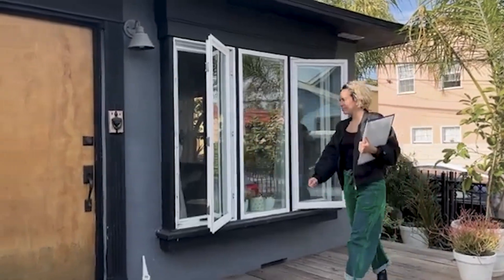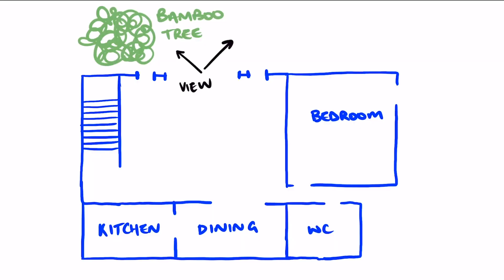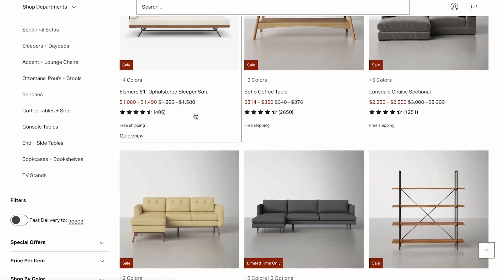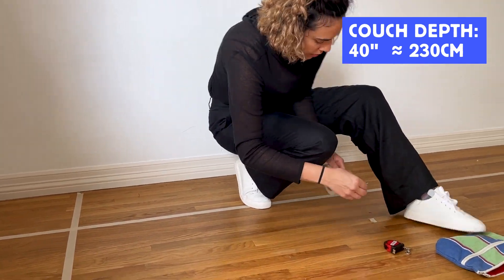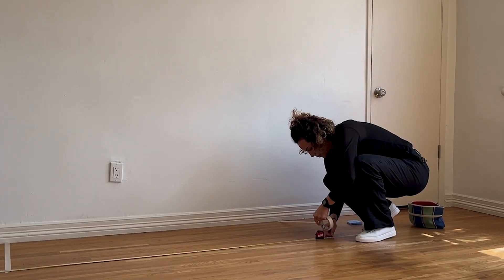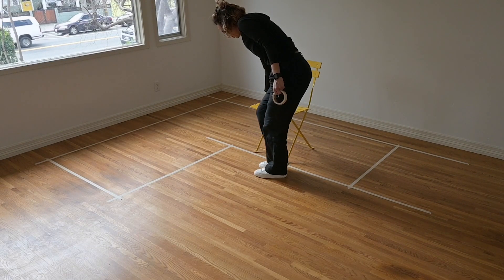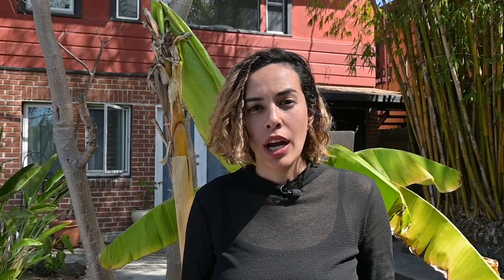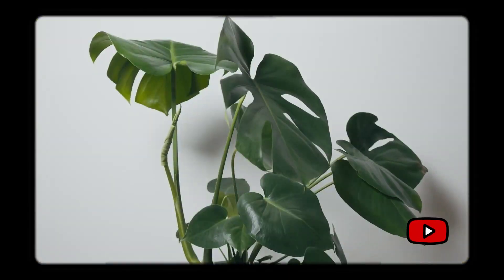What size furniture? 🛋️ Tools for laying our space and picking the right size furniture ⚡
LAY MY SPACE OUT! This tool will help you with furnishing your apartment, Avoid returning furniture, spending too much money or buying furniture too big for your space!

Tape your space out to pick the right size furniture for your place.

Laser Meter
Measuring tape
Pocket measuring tape
Painters/Masking Tape